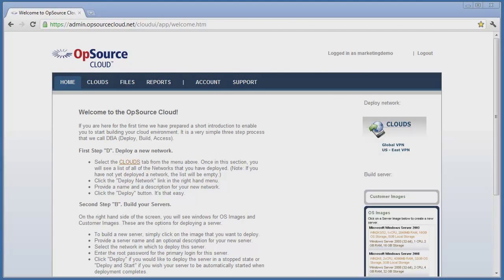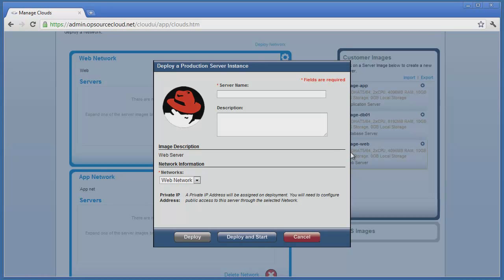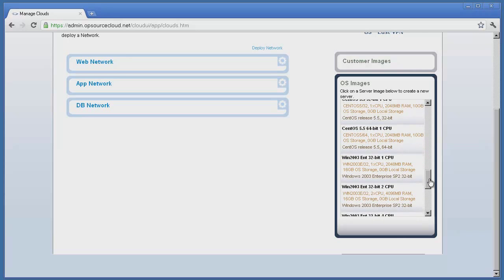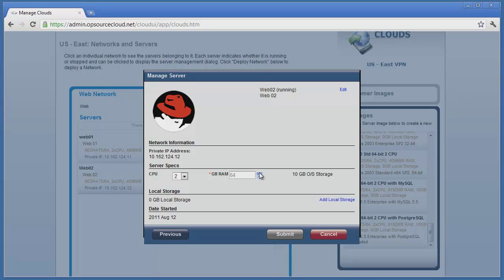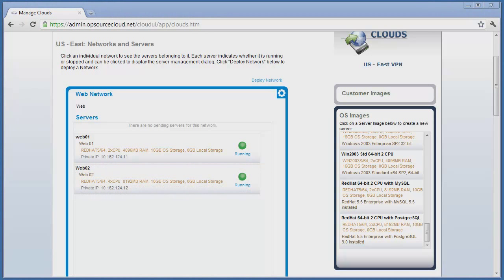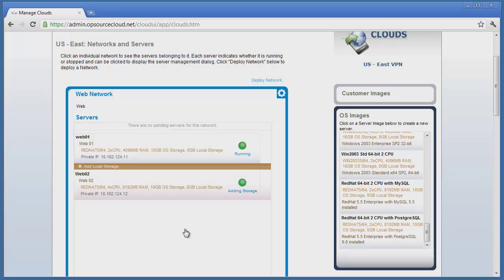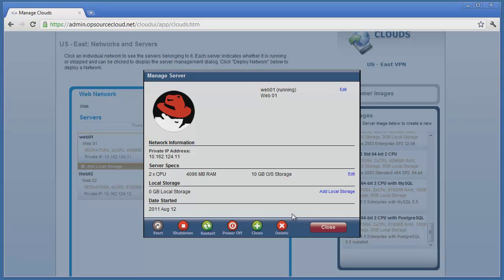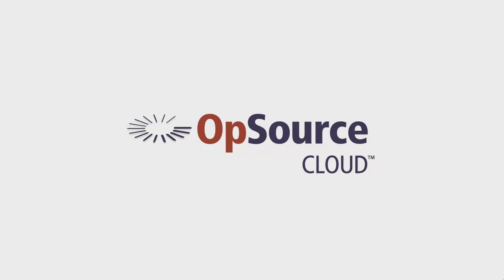Part 3 of 8 - Cloud Servers - Building a Multi-tier Cloud Application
In this segment, we will deploy six servers across the three Cloud networks we created previously. We'll also review the available system images that you may choose to deploy to your Cloud and show how to add
additional local disk volumes, as well as how to modify the CPU and Memory on a server.